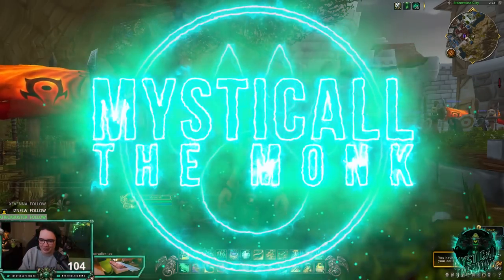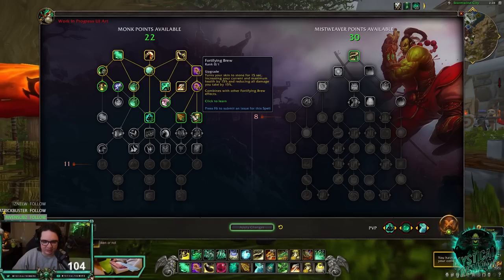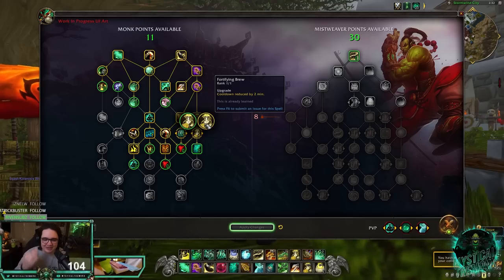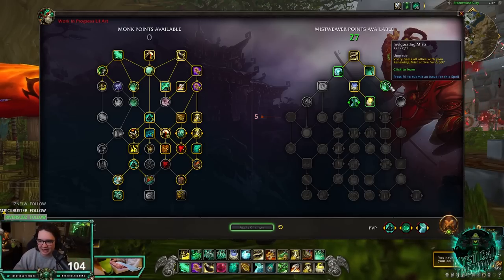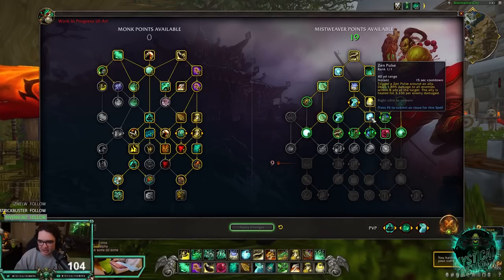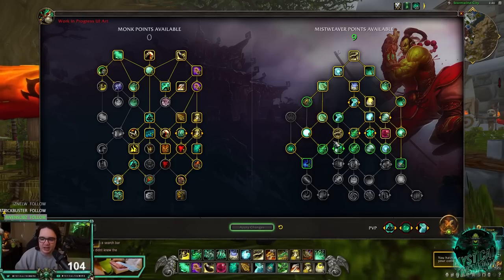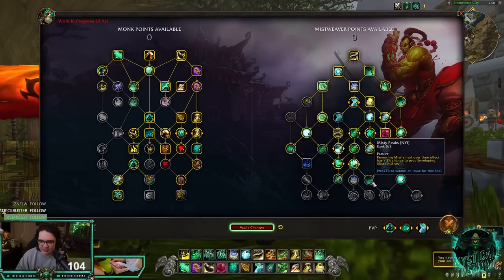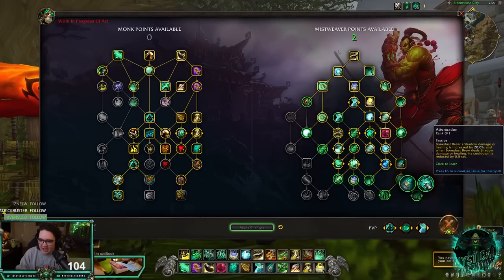Mistweaver Dragonflight Talent Tree Overview + Thoughts/Builds!!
Video going over the new Mistweaver Talent Tree and my thoughts on them, as well as potential new builds!!

Time Stamps:
00:00 Monk Talents
12:44 Mistweaver Talents
30:55 Builds
31:07 Outro